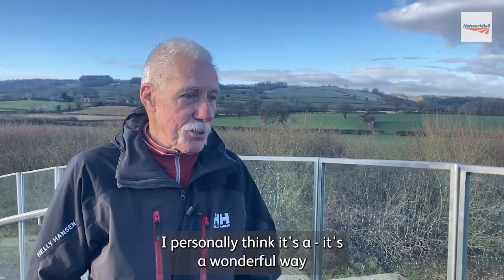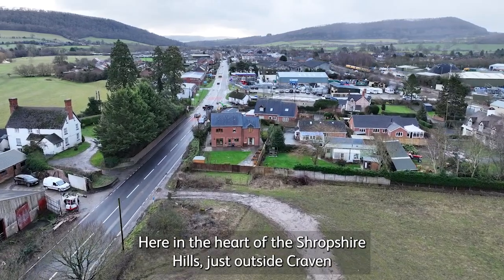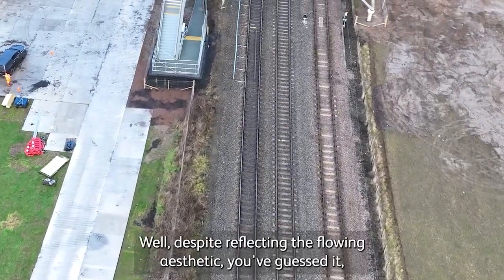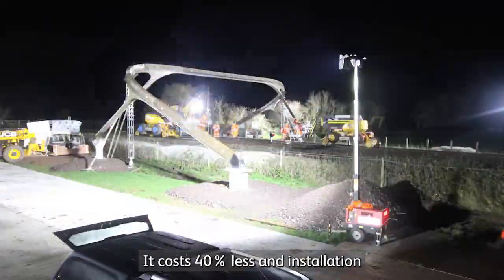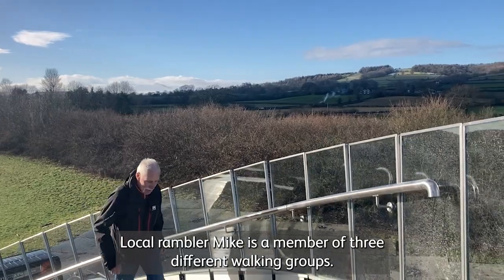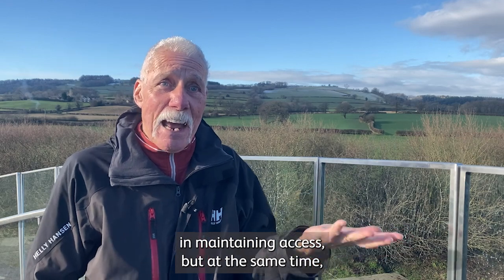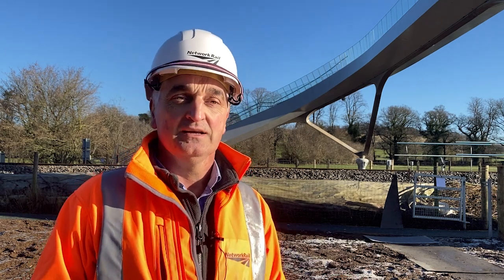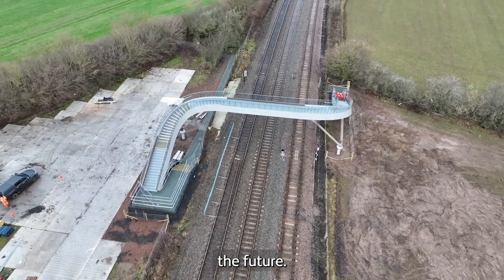Hear the Tale of the Flow Bridge: A Simple Solution with a Big Impact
The Flow Bridge is a modular, composite (FRP) system enhancing safety at UK level-crossings. Offering flexible configurations, its first 'S' configuration was unveiled near Craven Arms, Shropshire in January 2023.

Tasked with crafting a bridge that was economical, lightweight, and swift to produce, the team designed the Flow Bridge prioritising user experience, safety, and aesthetics.

The bridge combines a modular deck with a supporting spine connected via a 'gravity clamp'. Its design removes the typical sharp turn at stair-tops, offering better visibility. The glazed parapet ensures clear views while maintaining safety standards.

The spine's 'V' piers contrast the deck's flow, paralleling the tracks. Made with natural flax fibres, it features embedded fibreoptic monitoring.

Set for full production, the system will offer multiple moulds for diverse sites and needs. Estimated to cost 40% less and weigh 50% lighter than standard bridges, it promotes eco-friendly and time-efficient installations.

Project: Network Rail FLOW Bridge
Firm: Knight Architects
Finalist, 11th Annual A+Awards, Architecture +Innovation